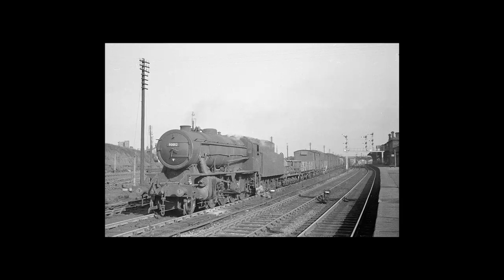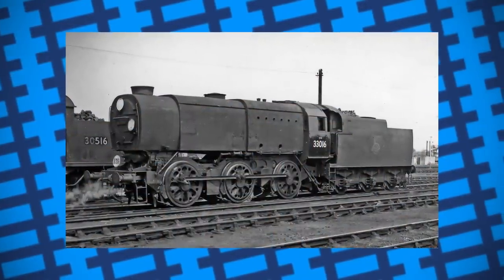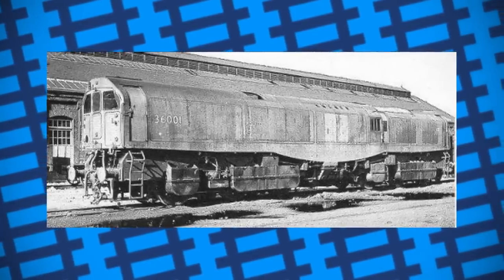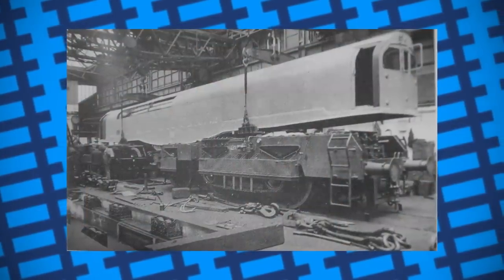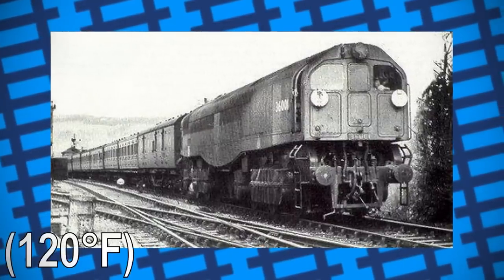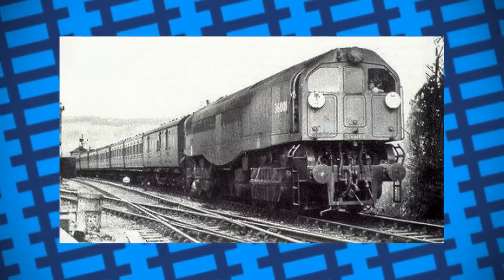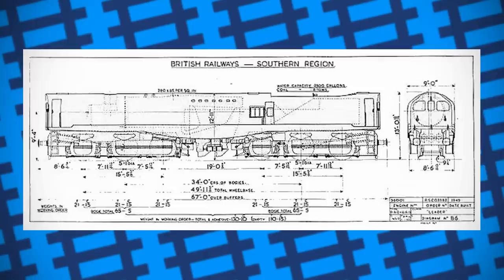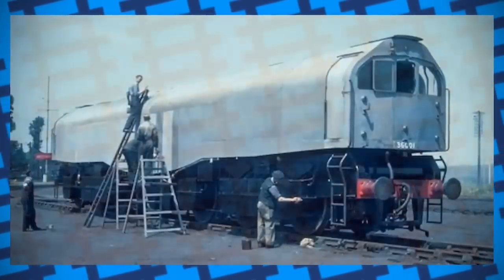The strange Steam Locomotive that was built like a Diesel - SR Leader Class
In today's video, we take a look at the Southern Railway Leader locomotive that was built like a diesel, powered by steam and had a lot pros and cons